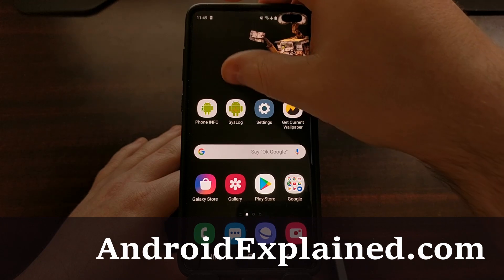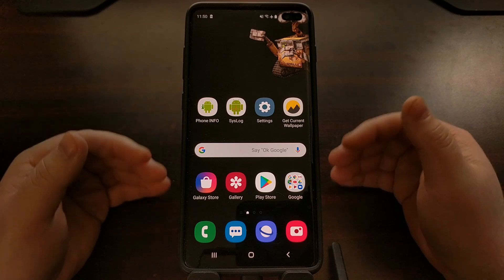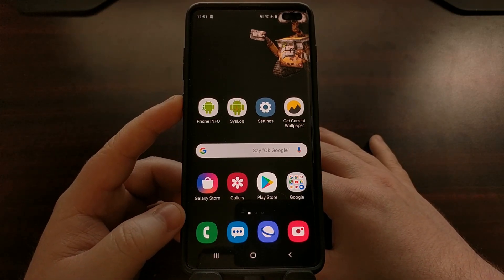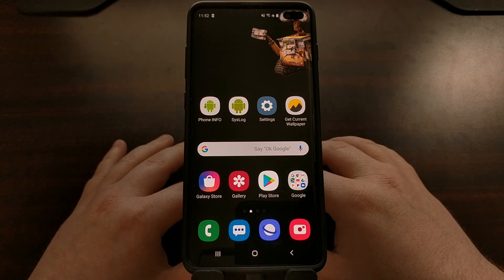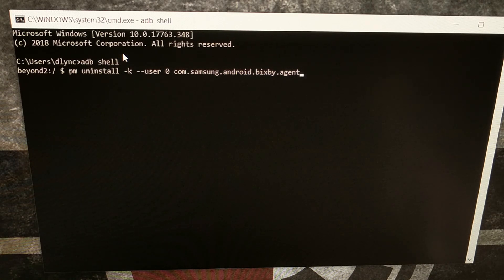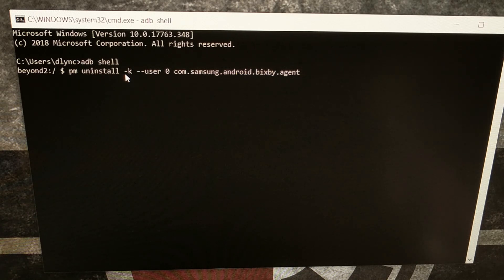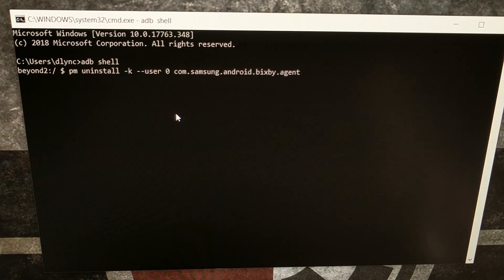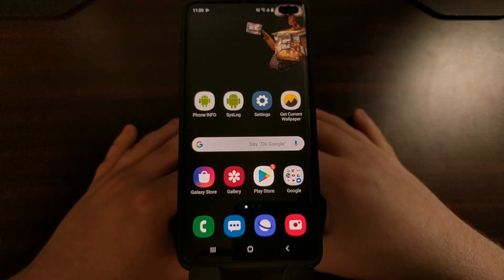How to Disable and Uninstall Bixby on the the Galaxy S10 with ADB?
1. Intro [00:00]
2. Connect the USB cable from the PC to the S10 [02:02]
3. Enter an ADB Shell [03:00]
4. Execute the PM Uninstall command to remove Bixby [05:26]
5. Results of the Bixby button being disabled [06:02]

The Bixby button controversy is well known to anyone who has paid attention to Android news headlines over the last few years. People want to use the button for other things but Samsung only recently began allowing us to do this. Others have wanted to disable the button entirely but Samsung continues to try and convince people to use it.

Adding more buttons to the side of the smartphone can seem like a good idea. However, there are some people who simply want three buttons on the sides of their device (Power, Volume Up, and Volume Down). Since Samsung doesn't let us disable the button natively, we need to use ADB in order to get the job done.